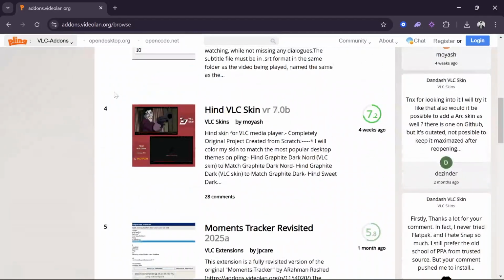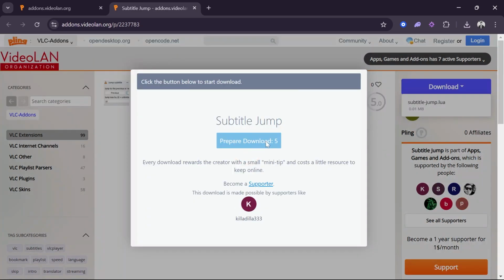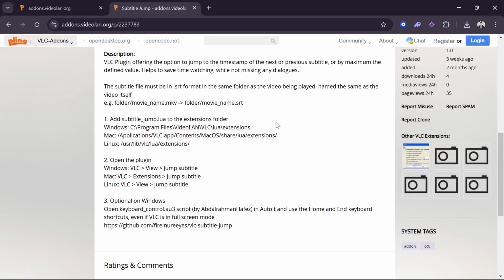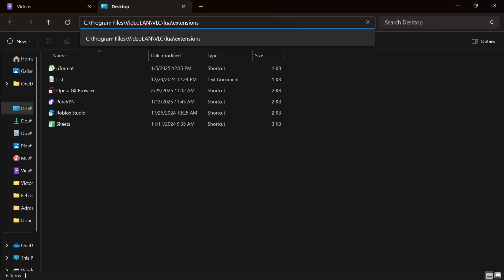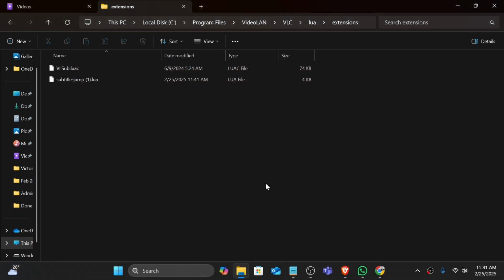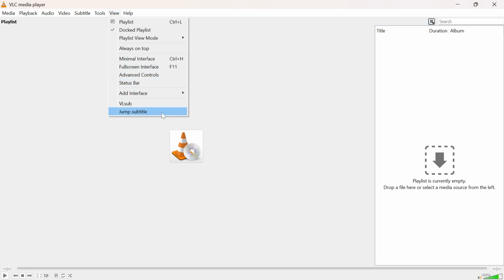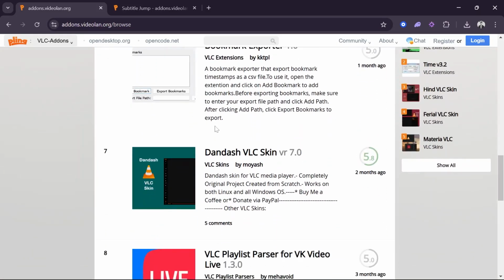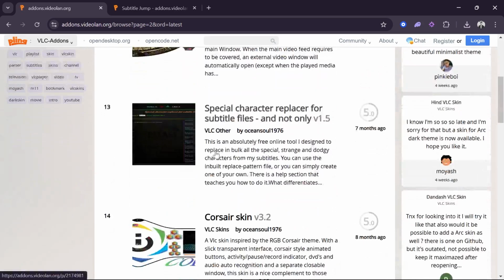How to Install Plugins and Extensions on VLC Media Player | Full Guide Updated | Easy Tutorial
Upgrade your VLC Media Player experience with powerful features using simple, clear tutorials that guide you through every step—no confusion, just results.

In this tutorial, you’ll learn how to install plugins and extensions on VLC Media Player with ease. From downloading trusted third-party tools to placing files in the correct directories and enabling them through VLC’s interface, this updated guide walks you through everything you need to know. Perfect for enhancing playback, adding subtitles, changing skins, or expanding VLC’s capabilities.

Need help with a specific plugin or feature? Drop it in the comments and we’ll cover it in a future video.